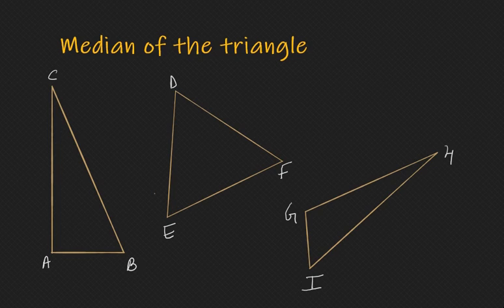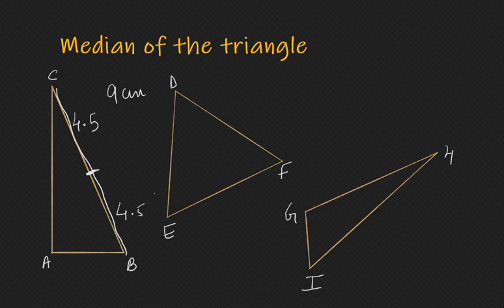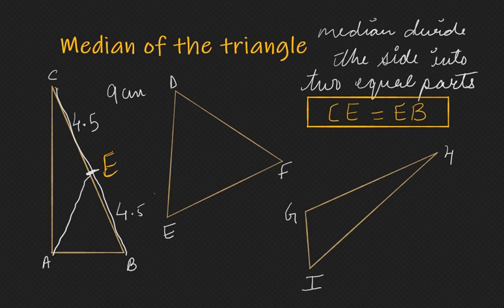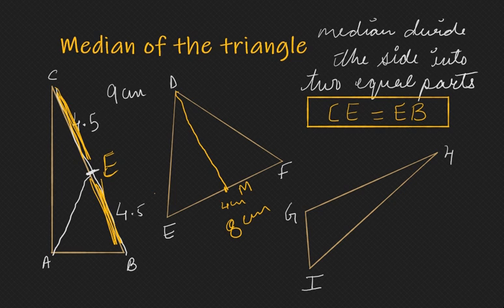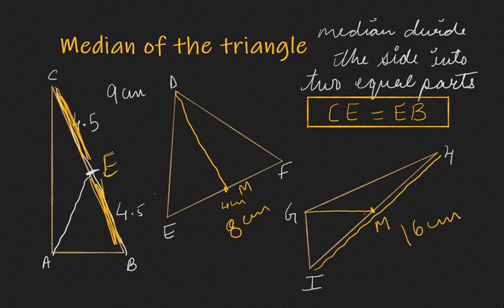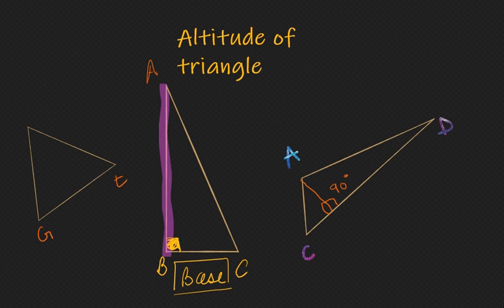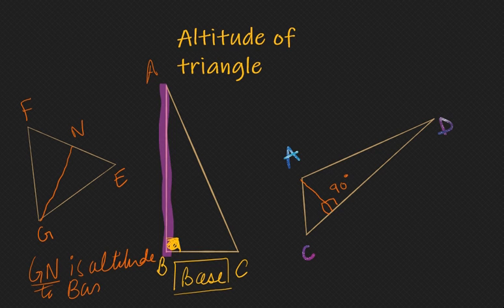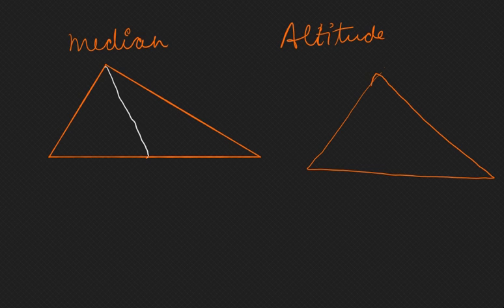DIFFERENCE BETWEEN ALTITUDE AND TRIANGLE